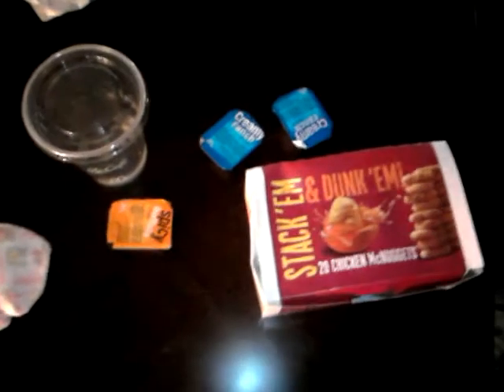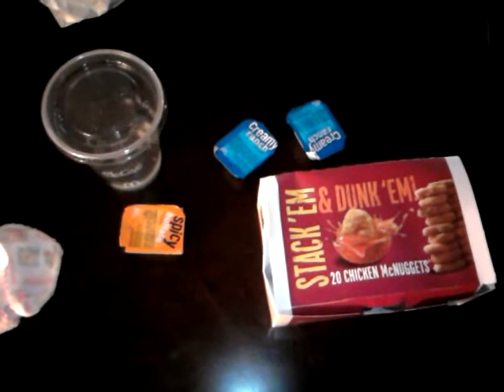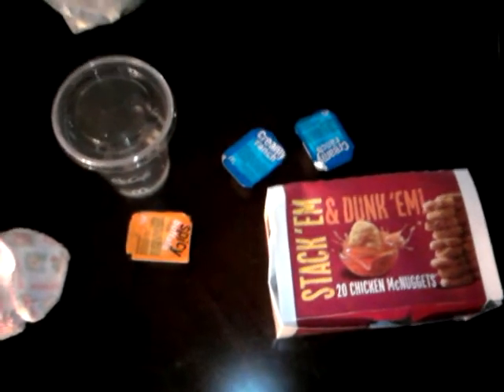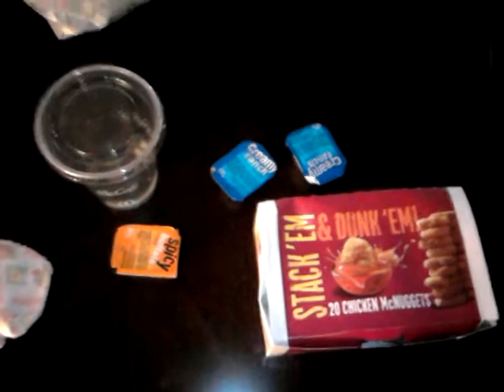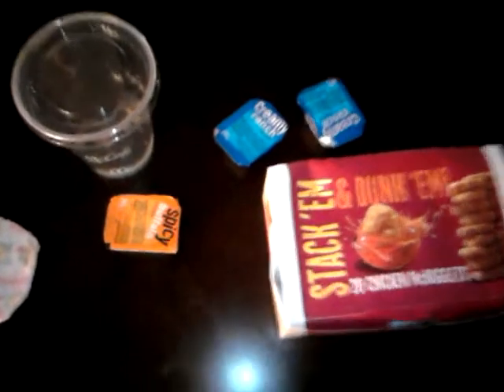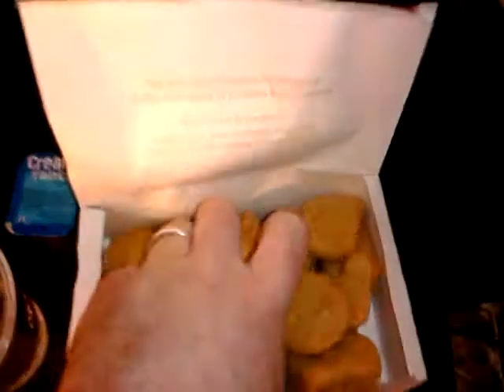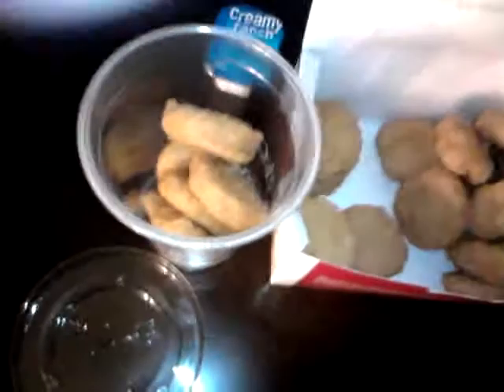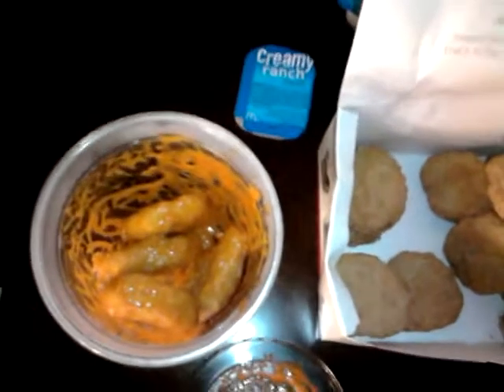Mcdonald's Chicken McNuggets Buffalo Style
Buffalo style chicken mcnuggets